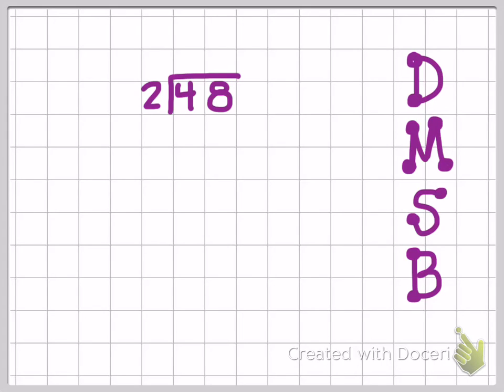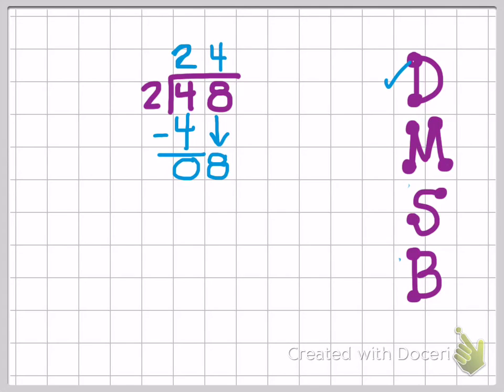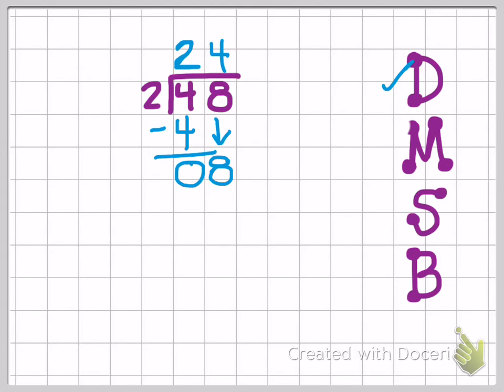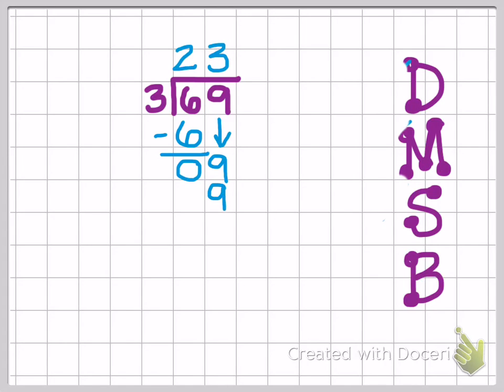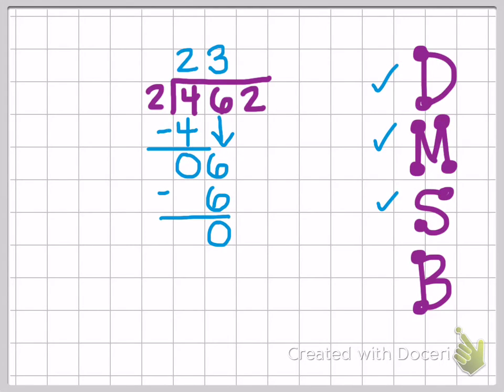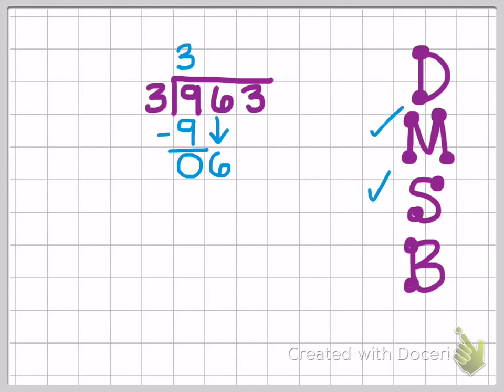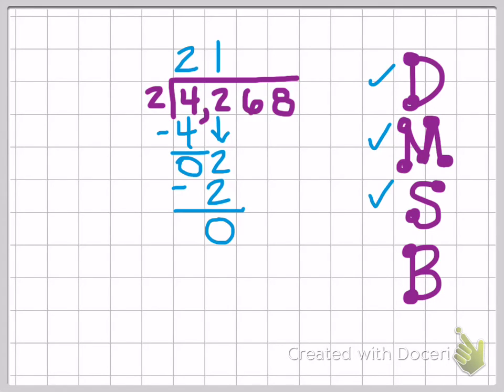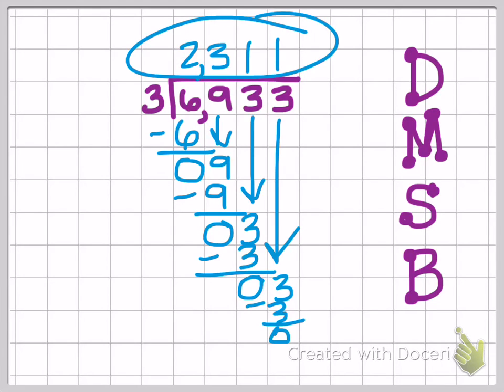Long Division Algorithm Lesson 1